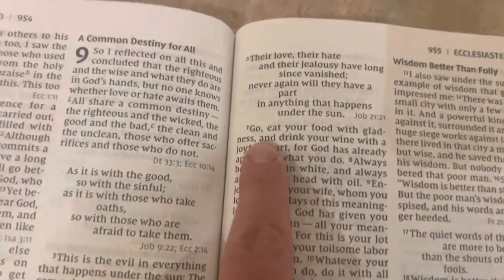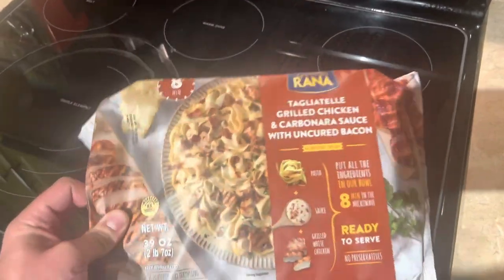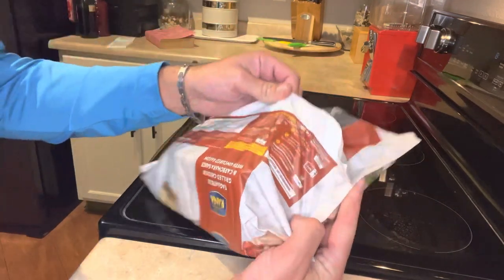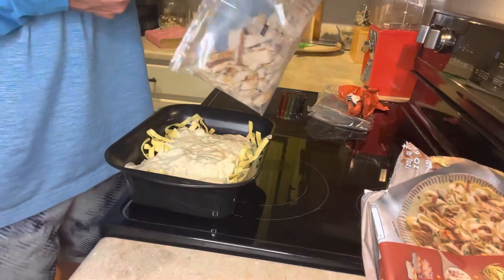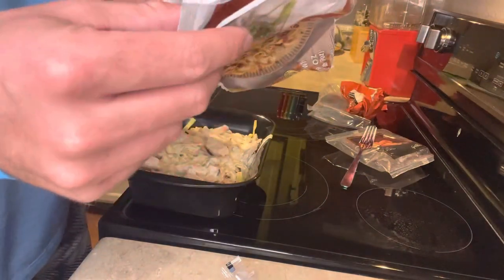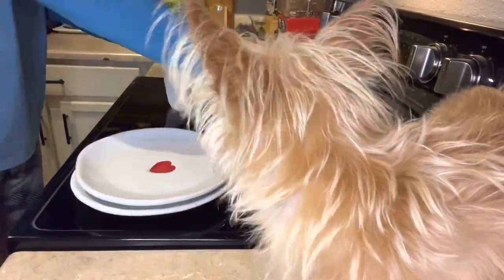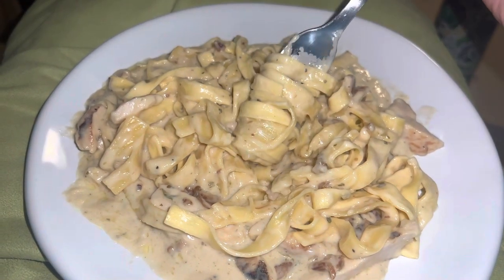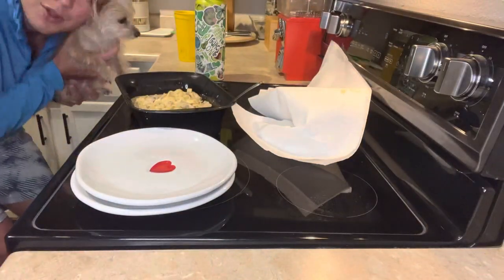Carbonara Under $15 In Under 15 Minutes- The Cookin’ Camper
The people who make Rana Pasta kits have outdone themselves with this one! This carbonara is crazy delish!